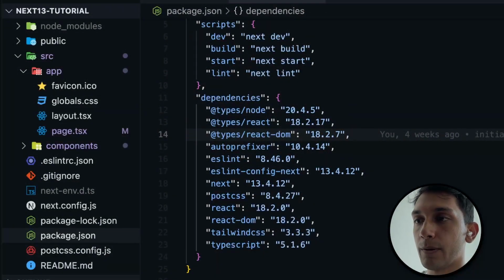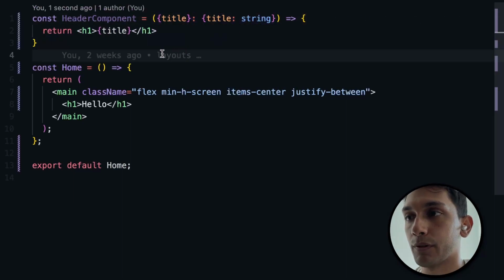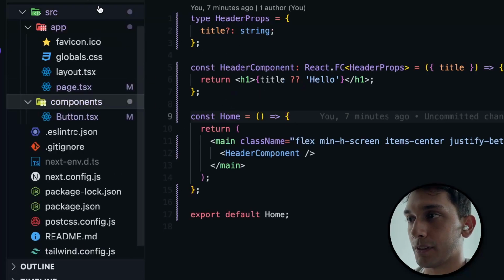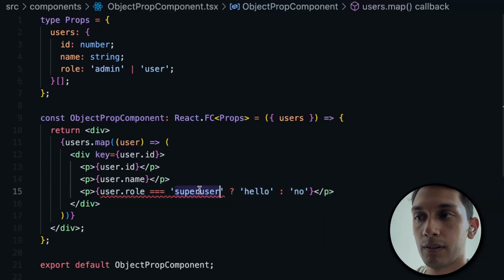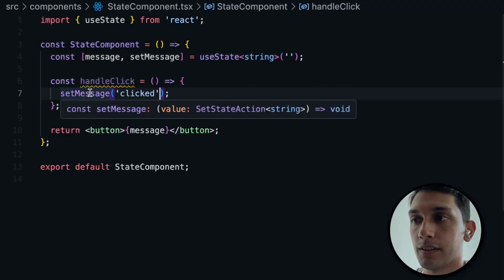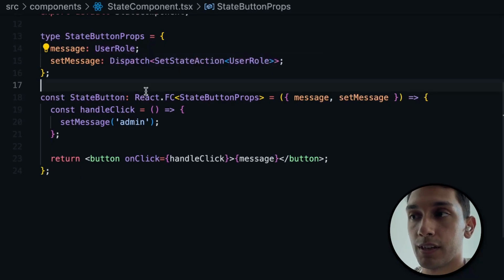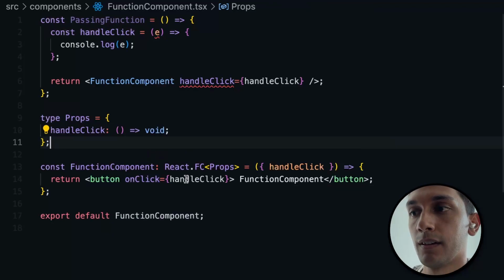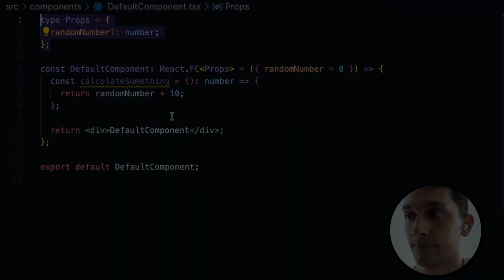TypeScript & React | Zero to Hero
If you're just getting started with TypeScript in React there are so many little things that make your life confusing - hopefully this video solves it for you and you can come back and refer to this if you ever struggle in the future! ✌️

Chapters:
00:00 - Introduction
00:20 - Project Setup / Required Files
00:51 - .tsx and .ts
01:17 - Defining Component Types inline
02:15 - Extracting the Props Type
02:44 - Required & Optional Props
03:13 - Custom Components and Imports
03:30 - Interface vs Props for Public Libraries
04:00 - Objects & Arrays with Autocomplete
04:20 - Either X or Y operator
04:47 - Passing Children as a Prop
05:28 - useState and Passing State
07:55 - Passing a Function
08:56 - Passing a HTML Function (e.g. onClick, onSubmit)
09:54 - Giving Props a Default Value
10:31 - Outro